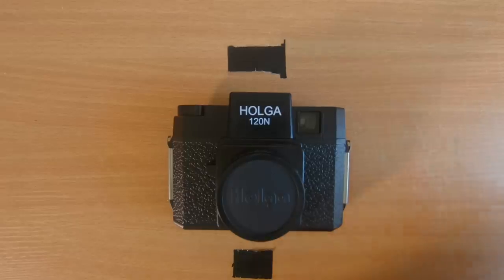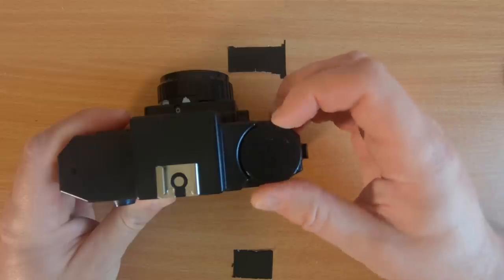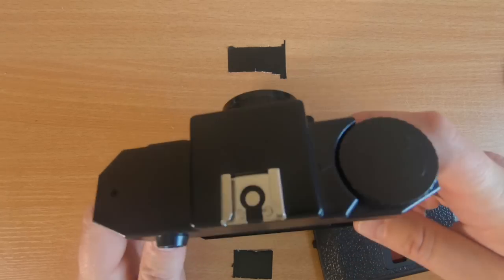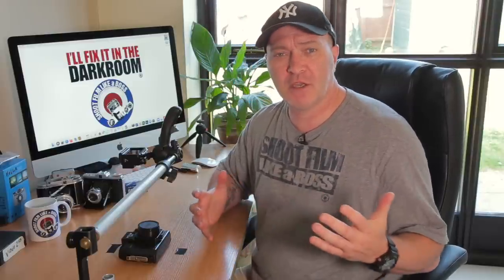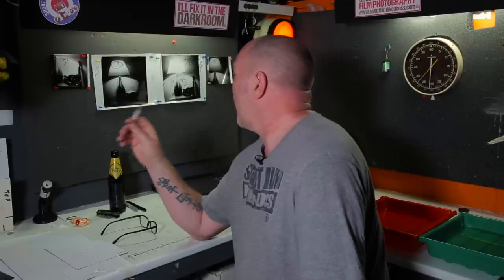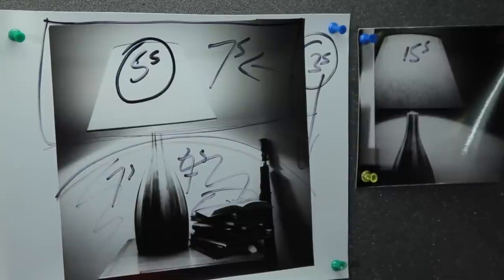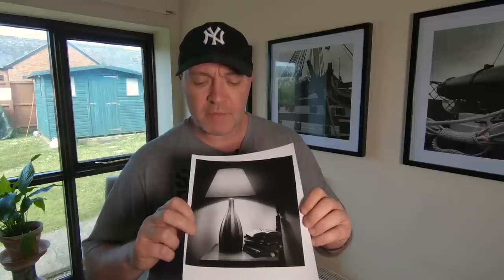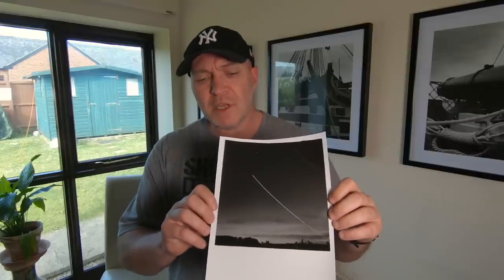Medium Format Film Photography | Holga 120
Thanks to Martin Betzler from Germany who kindly sent me the Holga 120N to try. So far, I like it!

MUSIC CREDITING